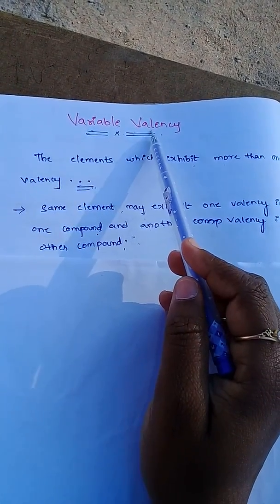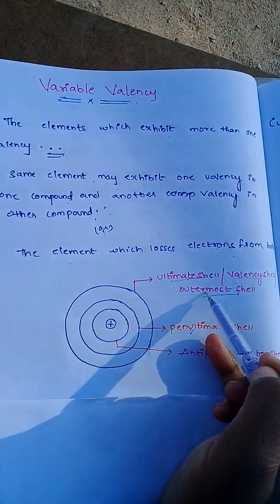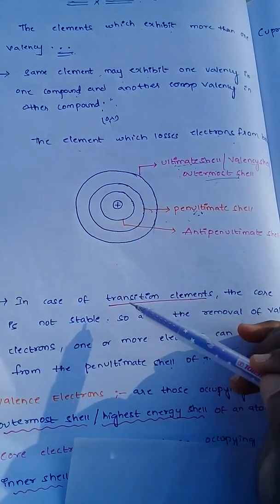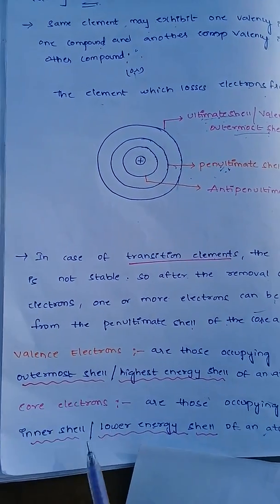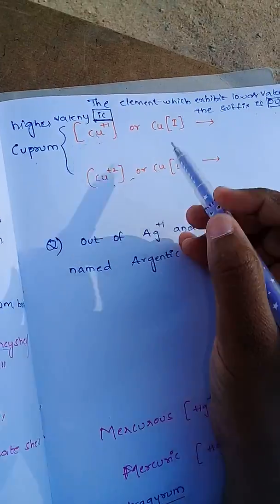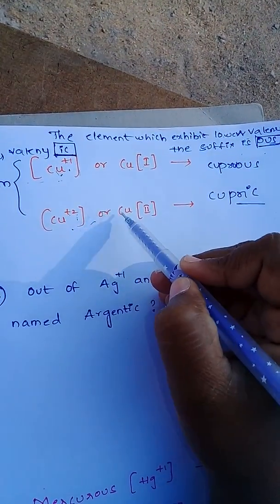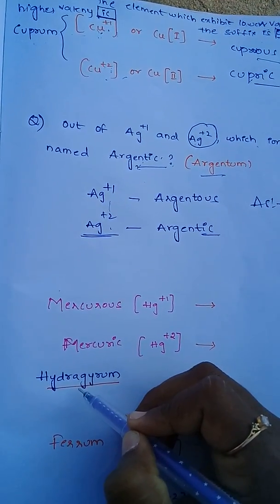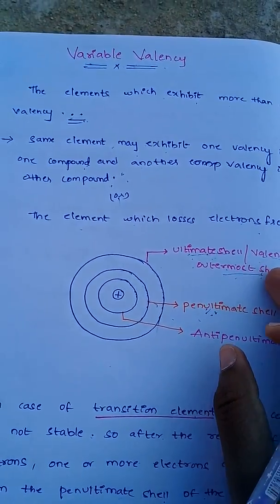What is meant by variable valency